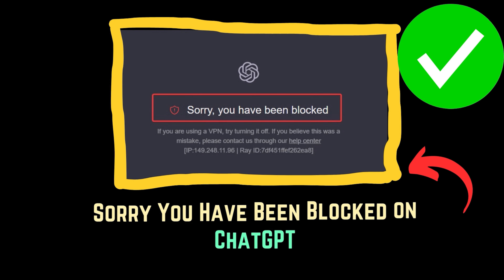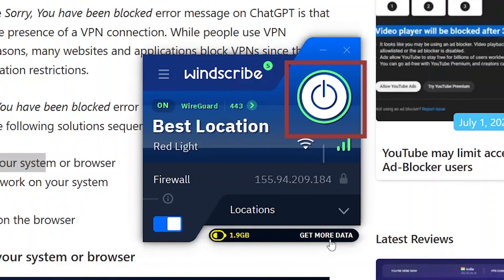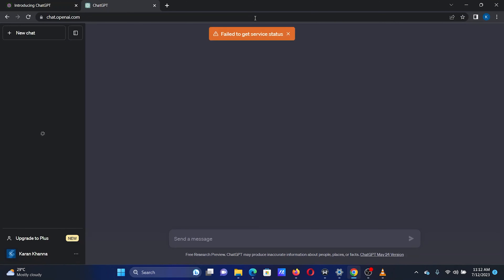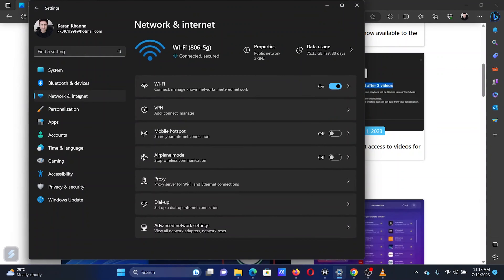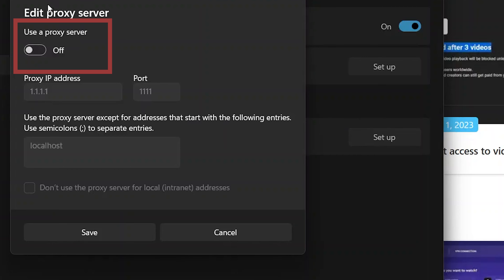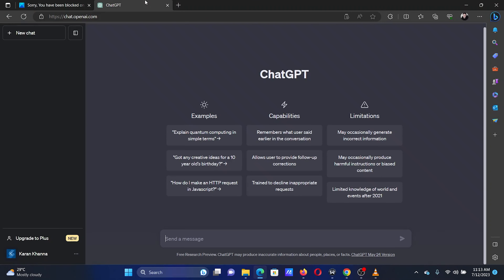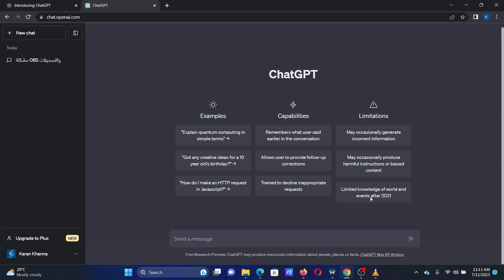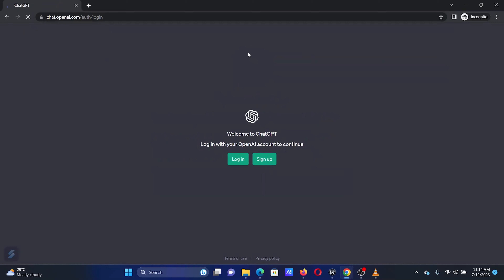Sorry, You Have Been Blocked on ChatGPT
ChatGPT changed the world of content creation and internet queries with its powerful AI engine. However, some users reported the error Sorry, You have been blocked while trying to access the ChatGPT page. In this guide we will explain the causes and resolutions for the same.

The main cause behind the Sorry, You have been blocked error message on ChatGPT is that the AI website detected the presence of a VPN connection. While people use VPN connections for various reasons, many websites and applications block VPNs since they let computer users bypass location restrictions.

To workaround the Sorry, You have been blocked error message on ChatGPT on your Windows computer, try the following solutions sequentially:

1] Disable any VPN on your system or browser

2] Disable any proxy network on your system

3] Change the browser

4] Use Incognito mode on the browser

Timecodes:
0:00 Intro
0:12 Disable VPN
0:36 Disable Proxy
1:08 Simply change the browser
1:26 Use InCognito mode